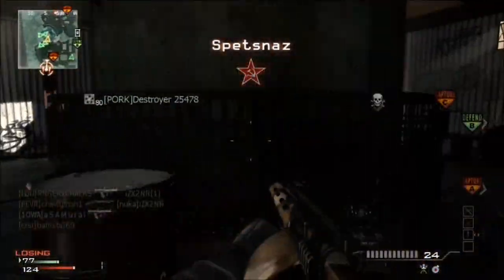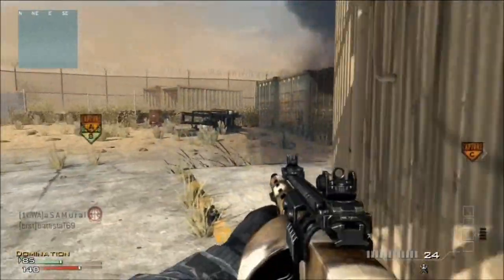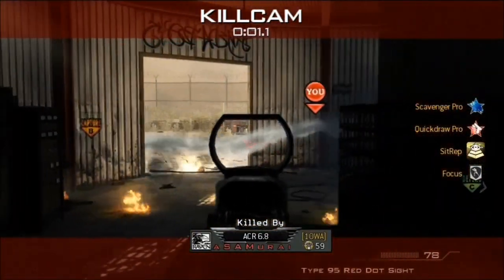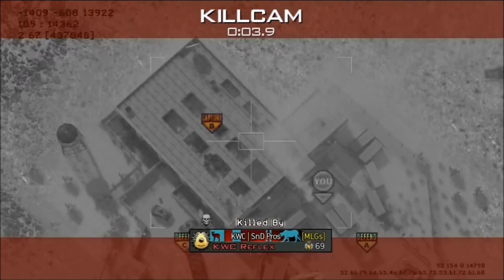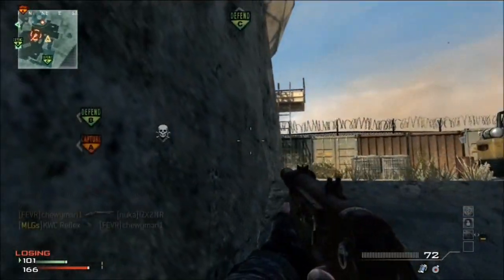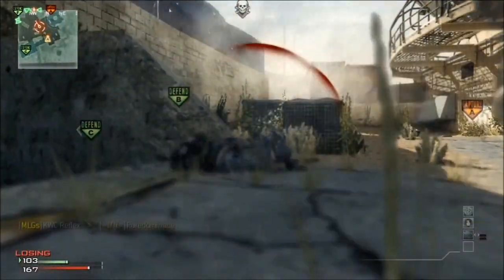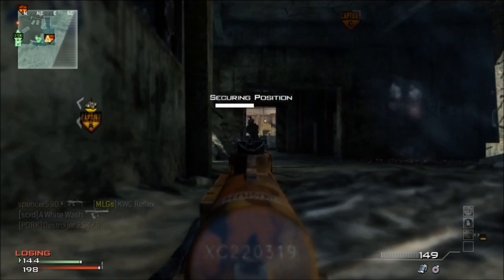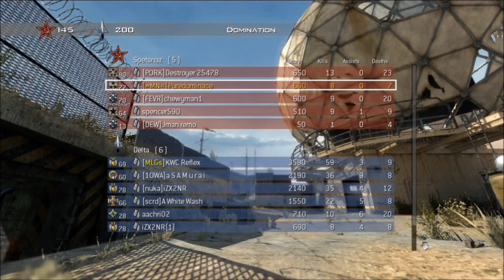MW3 Tips and Tricks: Spawn Traps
Today I'm going to tell you about spawn traps, from what they are to how escape them and everything in between.